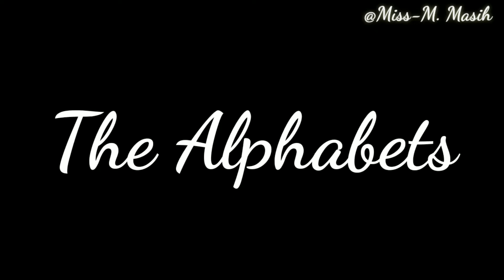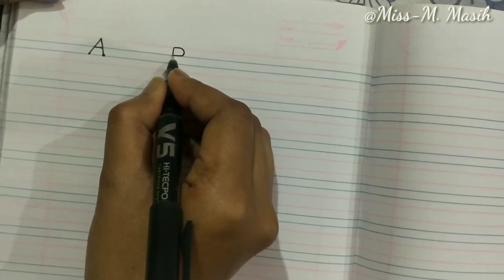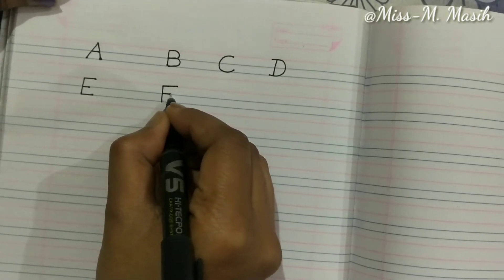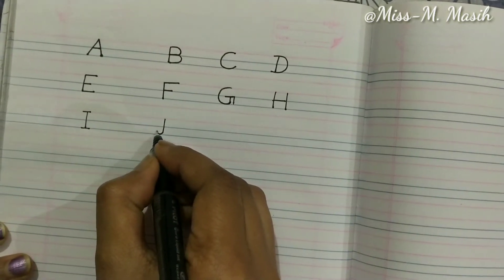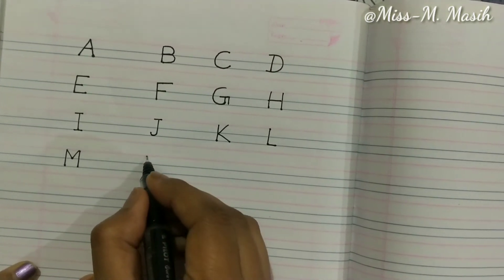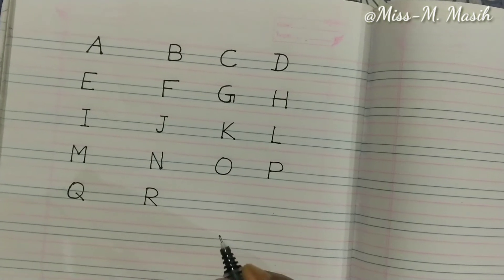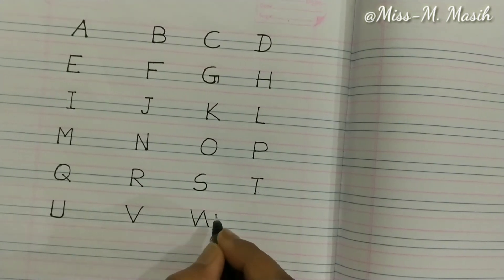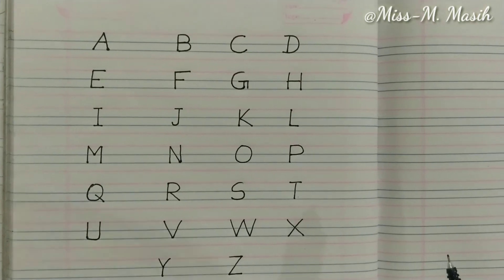Class Nursery/Subject-English/Topic-How to write the Alphabet/Teacher-Miss. M. Masih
Subject-English/Topic-How to write  the Alphabet